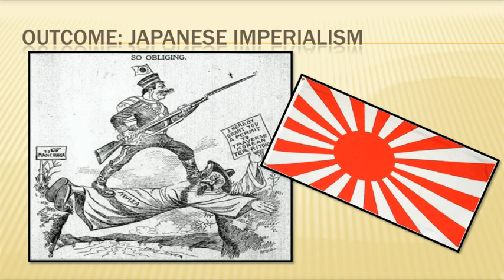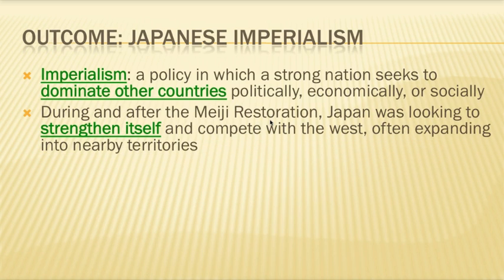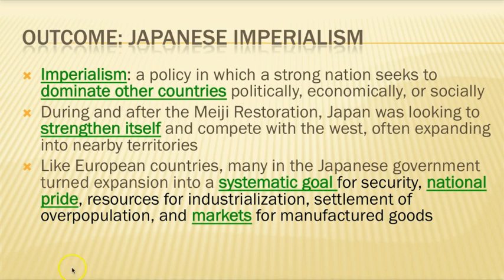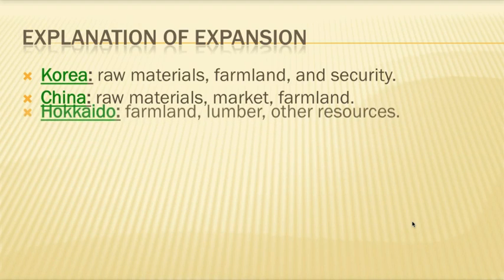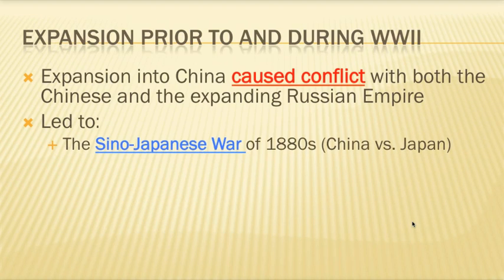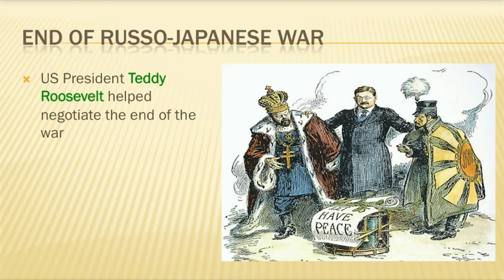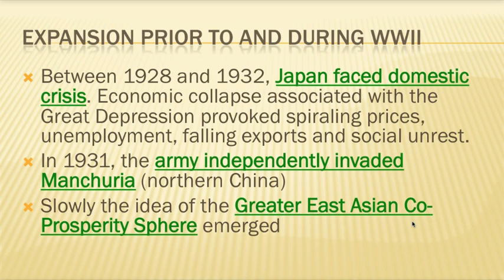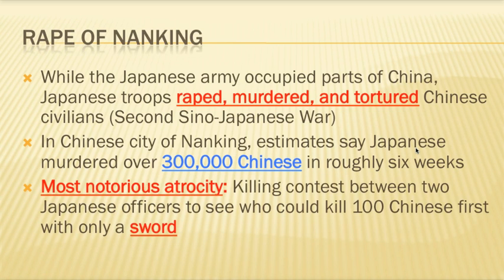Eastern Civilizations - Japanese Imperialism Part 1 (2016)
Japanese Imperialism from Mr. Sagan's History Through Film course.